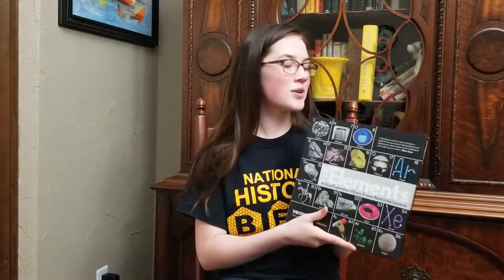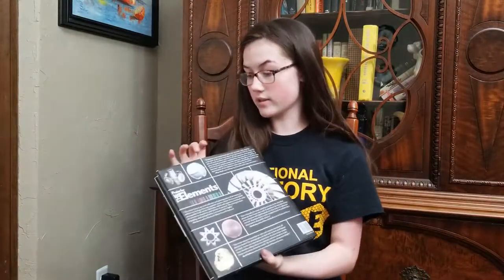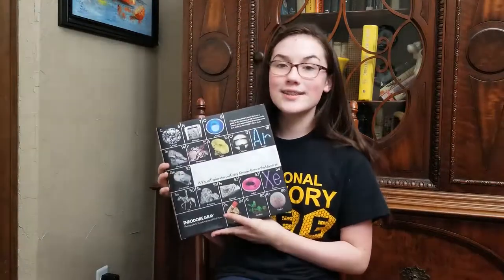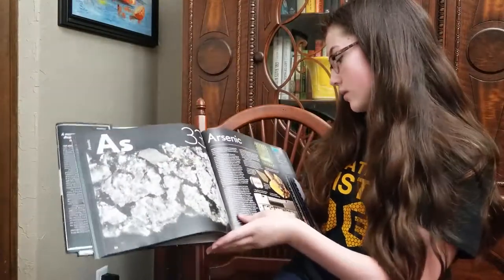No Page Unturned: The Elements and Molecules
Learn about the atoms that make up our world with the Book Lover as she delves into Theodore Gray's enchanting books.